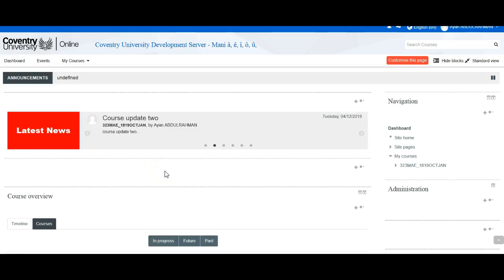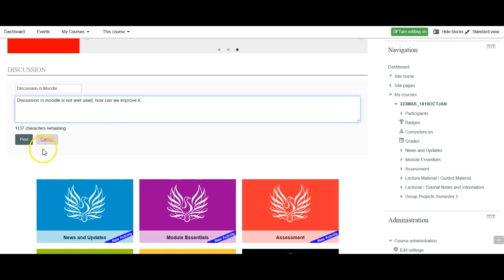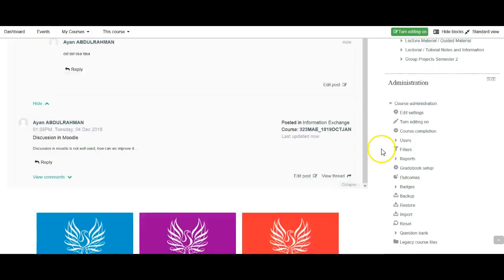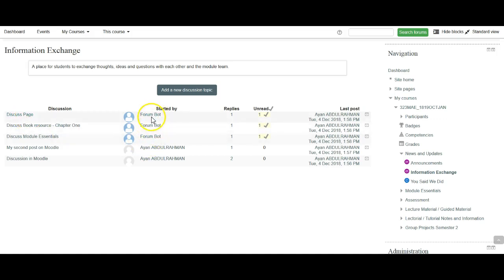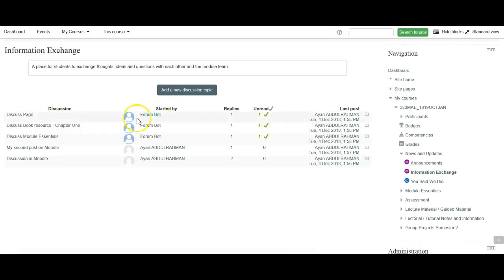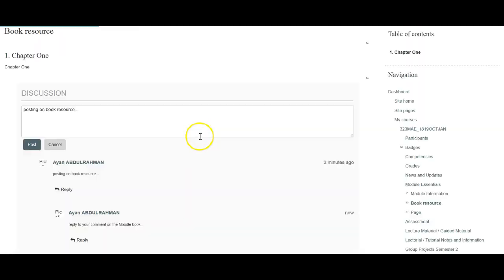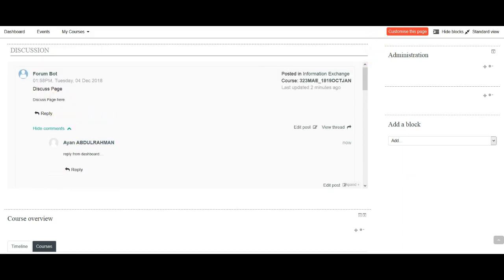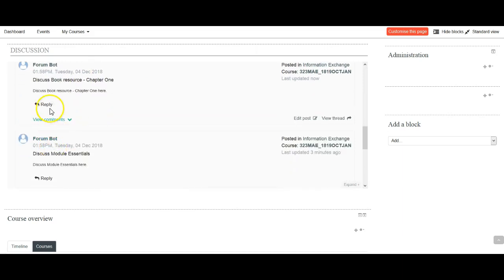Moodle Discussion Features